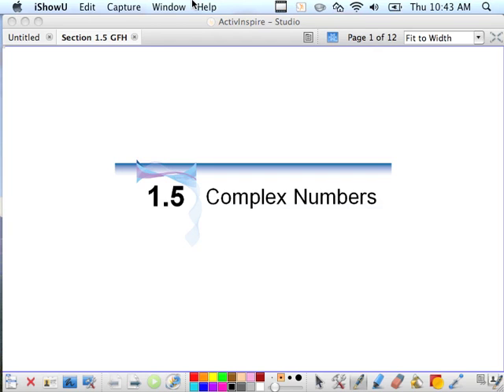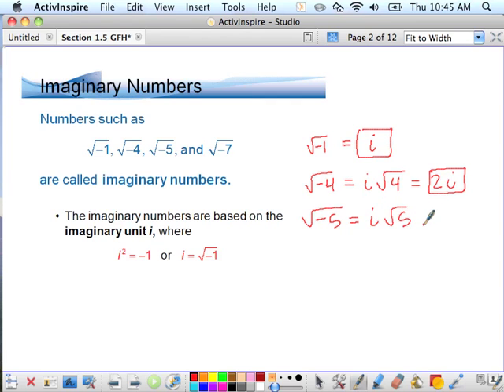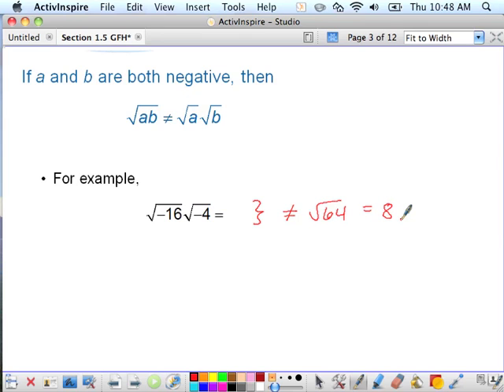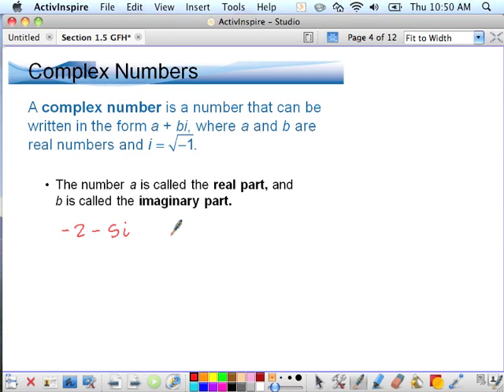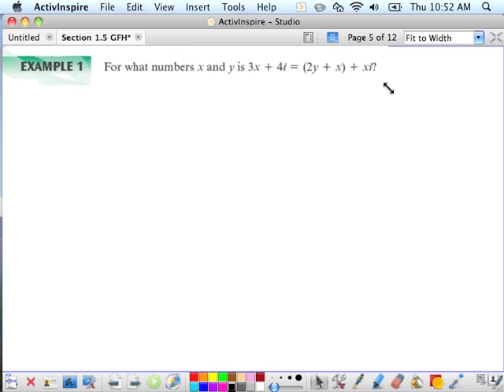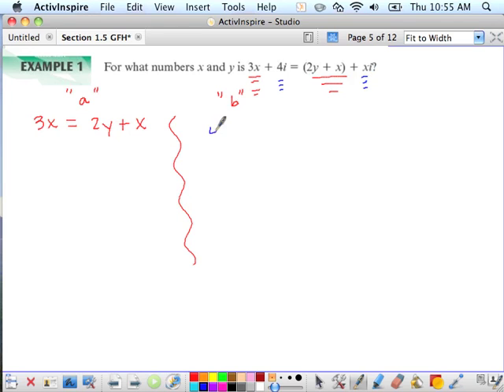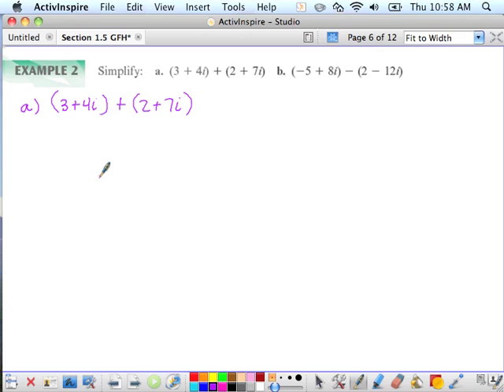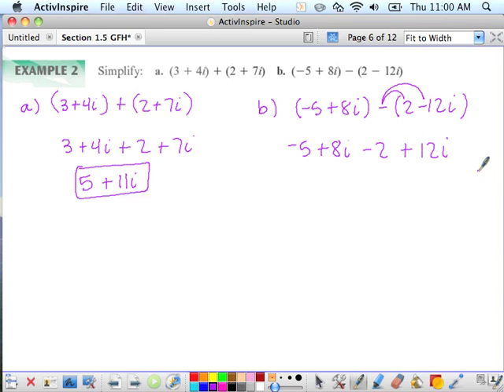Section 1.5 Part 1